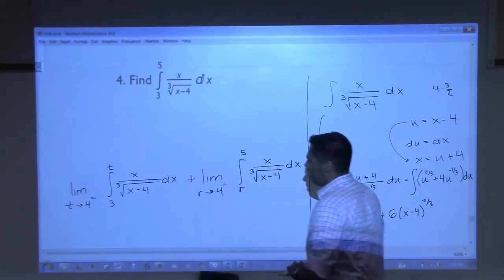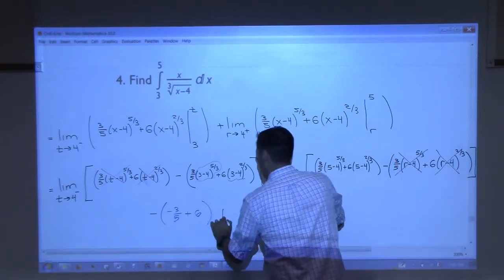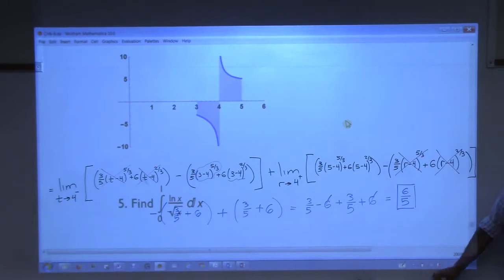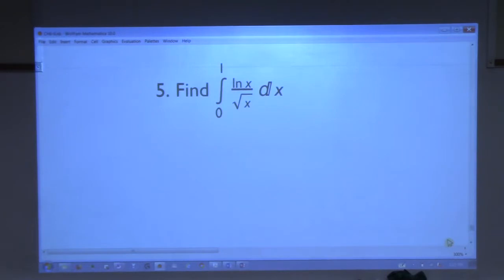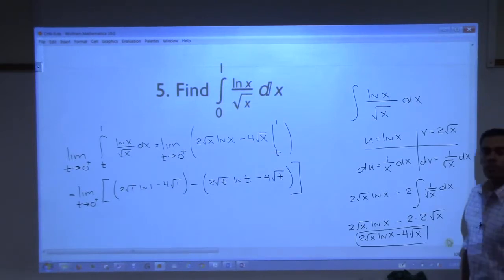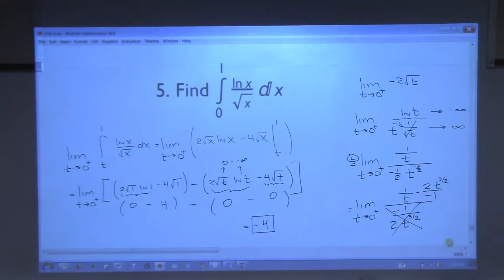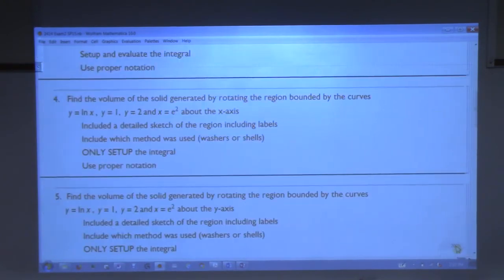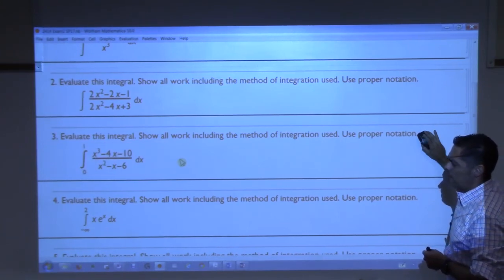2414 6.6 Improper Integrals Type II part 2